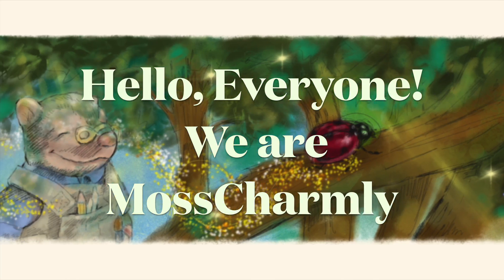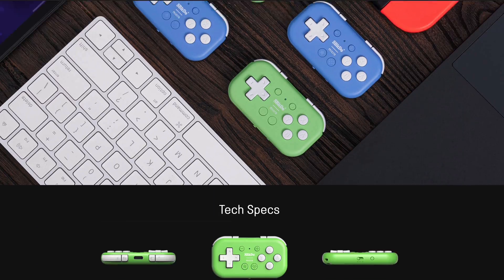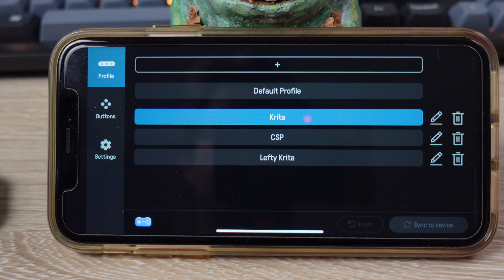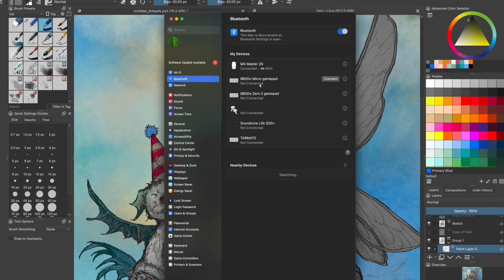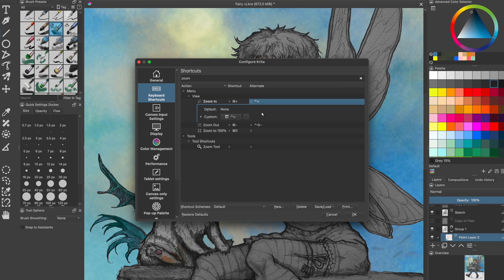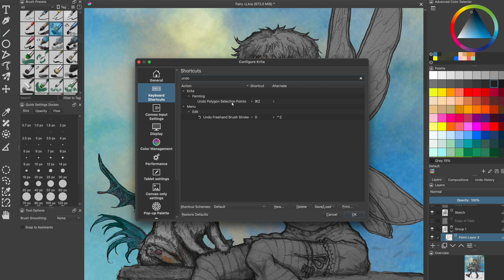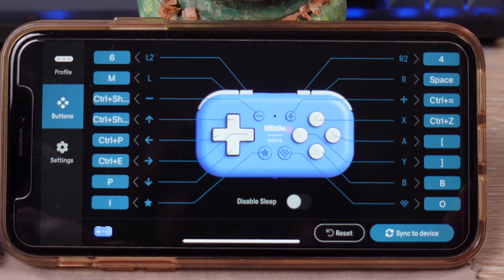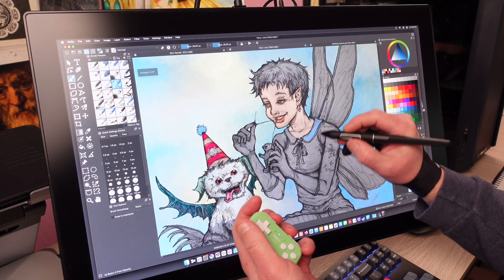How To use an 8BitDo micro with Krita (Linux, Mac, Win)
Hello, MossCharmly here. We wanted to share a walkthrough/Tutorial on how to configure Krita shortcuts and program the 8BitDo Micro using the Ultimate software. We hope this helps artists get acclimated to this handheld keyboard. This tutorial will allow Mac,  Linux and Windows users to use the 8BitDo Micro with Krita.

Here is our Free Gumroad PNG that you can use to help you program your 8BidDo Micro: